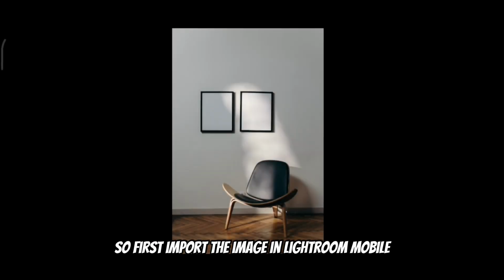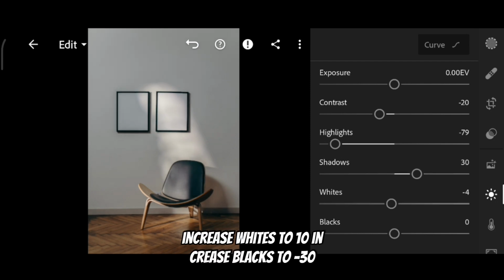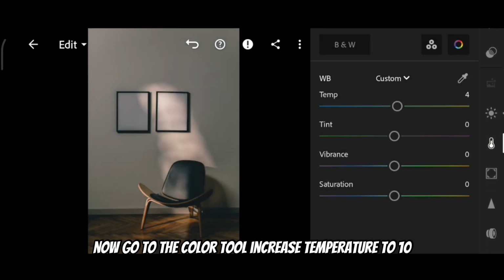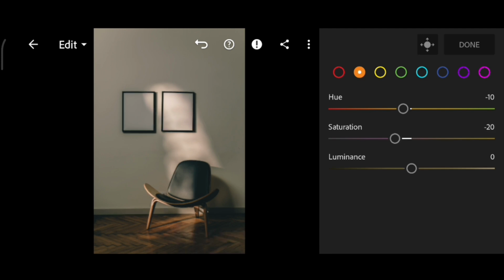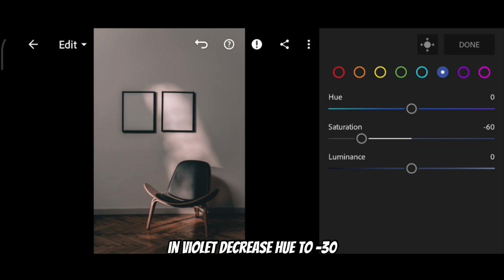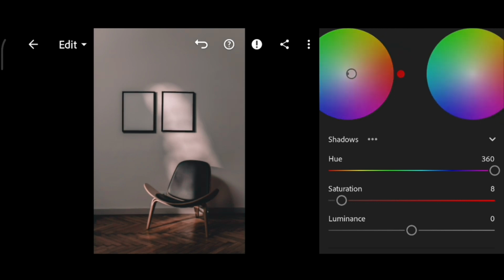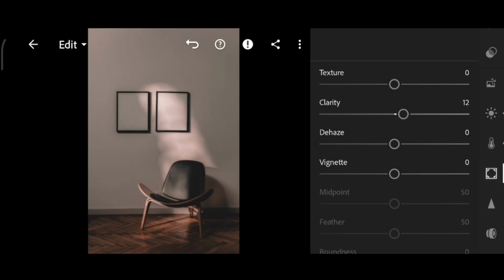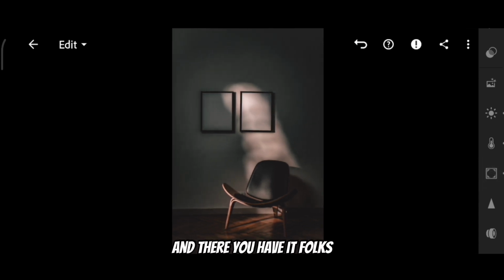"Editing an Old-School Vintage Photo: An Lightroom tutorial"🔥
Hey! Welcome to my new YouTube channel
ALL YOUR EDITING needs!!
In this Lightroom tutorial, we'll show you how to edit old-school vintage photos and give them a modern makeover. You'll learn how to enhance the colors, adjust the exposure and contrast, add texture, and create a vintage look that's perfect for Instagram and other social media platforms.
Lightroom, tutorial, vintage photos, modern makeover, enhance colors, adjust exposure, contrast, texture, Instagram, social media.